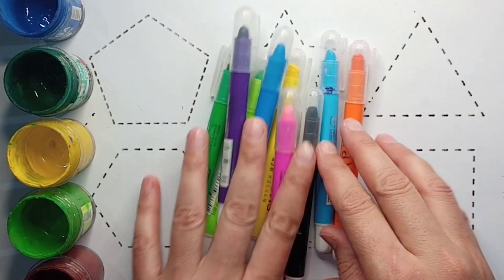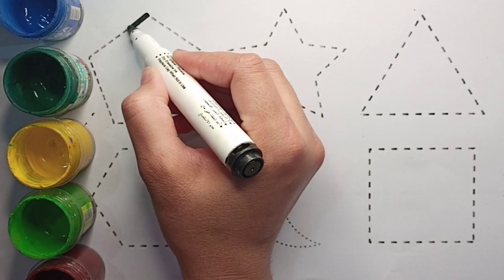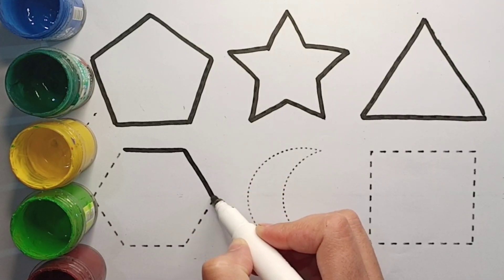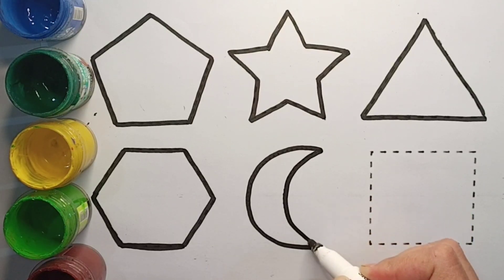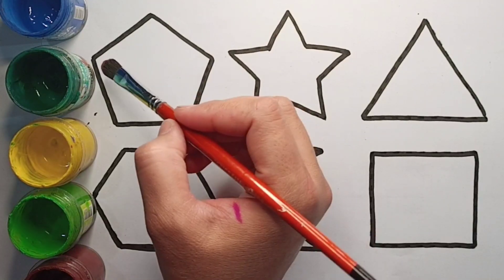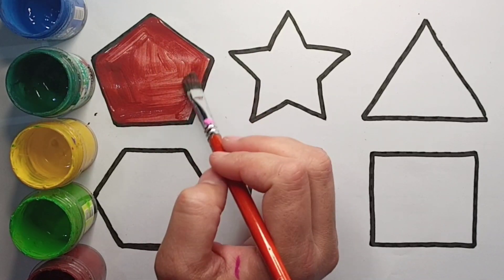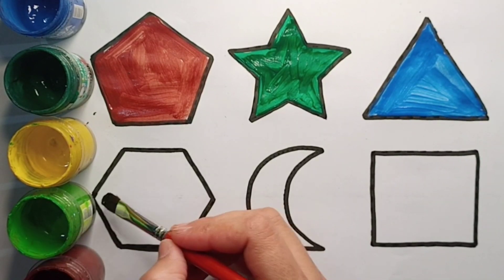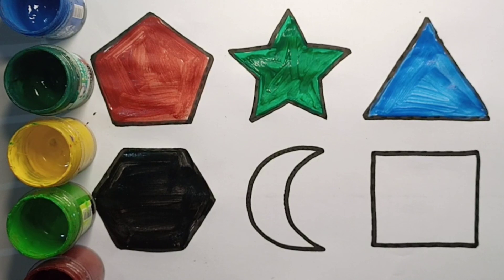Shapes|Learn Shapes drawing|How to draw shapes easy|Learn 2d shapes drawing|1 to 100 counting| 1234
How to draw 2d shapes|Shapes drawing for children|Learn shape| shapes song|counting numbers 1 to 100
How to draw 2d shapes|Shapes drawing for children|Learn shape| shapes song|counting numbers 1 to 100Learn Shapes for kids| How to draw shapes| shapes drawing easy| 2d Shapes drawing|counting 1 to 100
How to draw shapes| 2d Shapes drawing for kids| Shapes song|counting numbers 1 to 100| learn shapes
Shapes drawing for kids|learn shapes| shapes song|counting numbers 1 to 100|1234 numbers song|shapes
Learn shapes drawing for kids| 2d shapes drawing|colors for toddlers| counting 1 to 100|shapes song
shapes
learn shapes for kids
shapes drawing
learn colors
shapes song
2d shapes drawing
how to draw shapes
 educational videos
 kids learning
toddler learning
learning for kids
 abc song
colors song
 colors for children
study centre
shape
shapes
 learn colors
shapes song
 shapes drawing
2d shapes
abc
abc song
abcd
english alphabet
alphabet for kids
abc alphabet
alphabet songs
alphabet sounds
toddler songs
toddler learning
123 numbers song
abcd
a to z alphabets
 alphabets song
a to z
kids learning
 abc song
 shapes drawing
abcd drawing
learn abcd with colours
a for Apple b for ball
educational video
children's song
preschool learning videoslearn
shivi study class
 teach
music for children
 abcdefg
english alphabet
 alphabet song
 a for apple a for ant
nursery rhymes
abcd cartoon
shivi study class
a to z
alphanets
 abcd
abcd song
 abcdefghijklmnopqrstuvwxyz
kids rhymes
kids learning video
abc song
alphabets song
baby song
 kindergarten
 English alphabets
 phonics song
English varnmala
a for Apple to z for zebra
 kids song
ABCD rhymes
 how to learn kids alphabets
how to draw kids abcd
 abcd drawing
colours name
baby song
kids learning video
 nursery & rhymes
lkg & ukg class
abcd abcd
 kids rhymes
 kids song
 abcd rhymes
abcd song
2d shapes drawing
shapes and colours
 educational videos
preschool learning videos
 kids learning
toddler learning
learning for kids
abc song
 colors song
colors for children
shapes
learn colors
shapes song
 educational video
preschool learning videos
shapes drawing
 2d shapes
kids learning
 toddler learning
step by step shapes drawing
kids song
toddler video
alphabet rhymes for toddlers
 alphabet song
 circle,
triangle
 pentagon
 square
learn colors
learn shapes
kids songs
triangle
pentagon
square
circle
heart
star
abc song
kids cartoon
kids videos